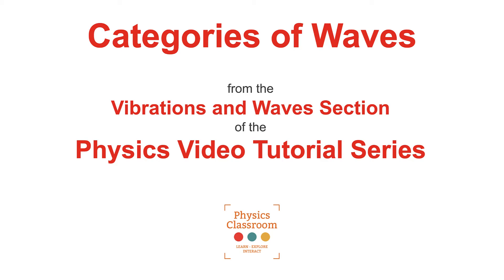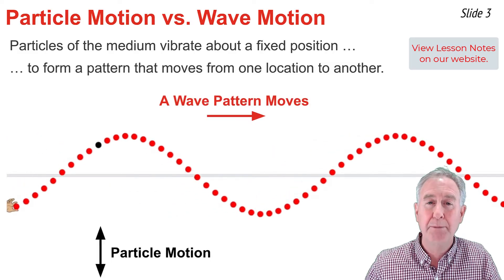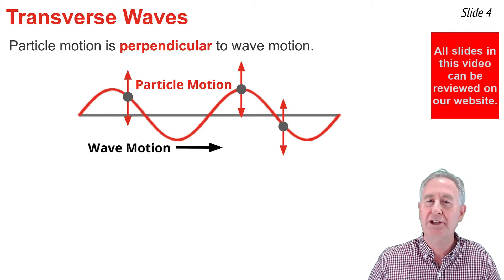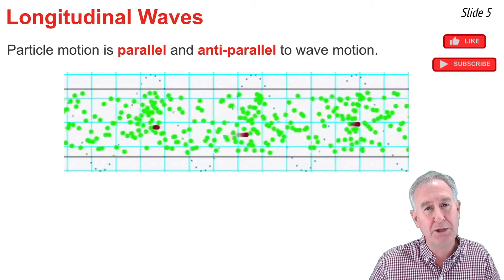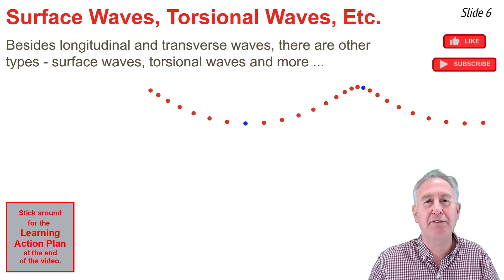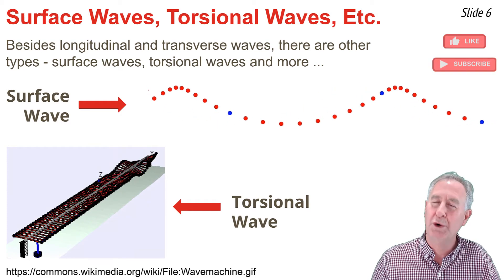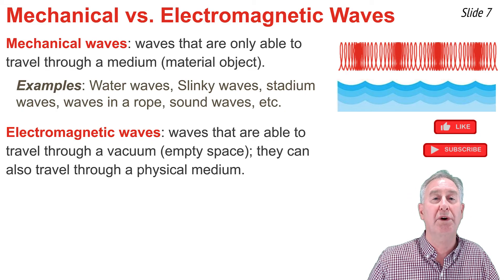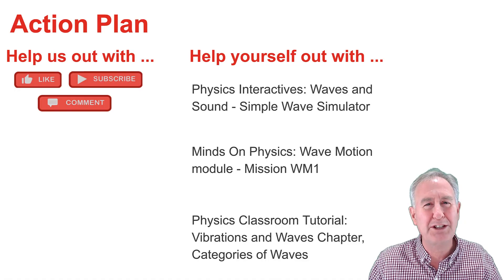Categories of Waves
The Categories of Waves Tutorial describes the various ways of categorizing waves and explains how one category can be distinguished from other categories. Give Mr. H six minutes and you'll be a pro.

Student Action Plan includes:
Tutorial on Vibrations and Waves; Lesson 1: Categories of Waves